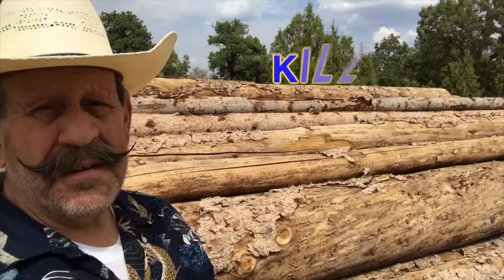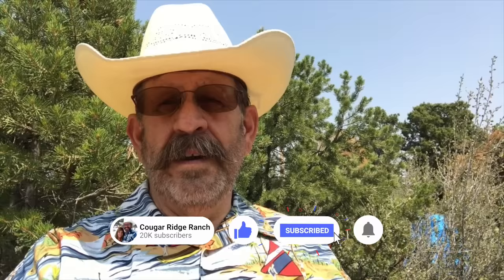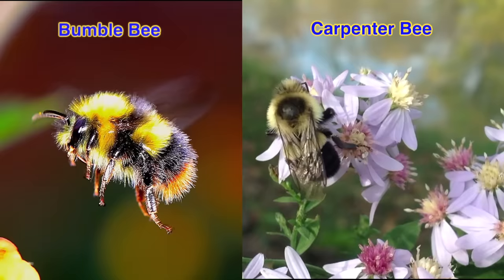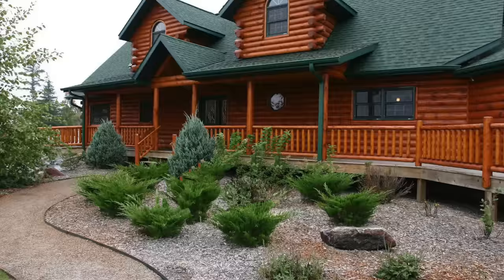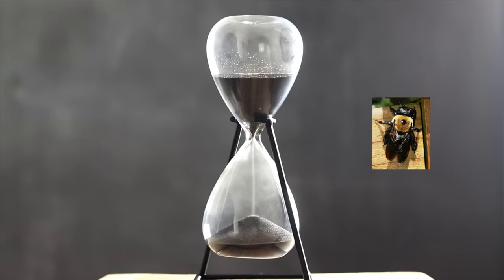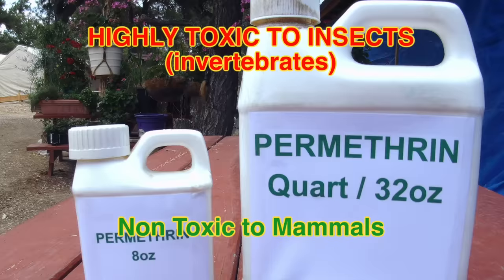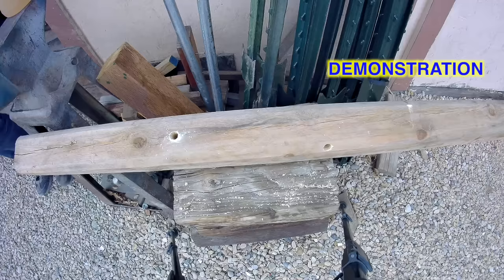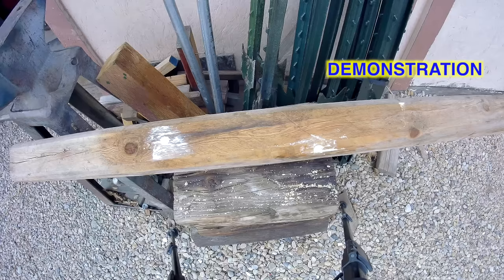Kill 🐝🔫 Carpenter Bees FAST & EASY -Stop these Huge Flying Destroyers of Wood and Kill ALL Newcomers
Carpenter Bees Munchin' on your Wood?
💫 TAKE BACK YOUR YARD⭐️

👍🏻  Stop them, Exterminate them FAST, EASY & FOREVER

😱  If you've determined that carpenter bees are just too destructive to your property and that they've got to go, I'm here to help you Kill Them All

🐝 KNOWING YOUR ENEMY and its behavior is half the battle.
In this video I will show you what the enemy looks like, their behavior and teach you how to get rid of them Quick & Easy & KILL Any Newcomers & keep them from coming back.

There are over 500 species of Carpenter Bee worldwide.
They are found in the U.S. south land from Arizona to Florida and up the eastern coast to NY
They have strong holds in some parts of Canada as well.
They are in great numbers in tropical climates.

DAMAGE:
The most vulnerable wood is softer pine, cedar, Cyprus and redwoods
Painted woods are less vulnerable than exposed weathered wood.
Stained wood offers little protection.
Areas of attack usually include but is not limited to:
Windowsills, patio furniture, playground structures, decks, fences, doors, eaves, barns, farm structures, generally, anywhere soft wood of about 1 inch thick that can be accessed by these flying chainsaws.

Woodpeckers love to eat the larvae and are attracted to the nest chambers and will cause further destruction tearing up the wood to get to the larvae which they can hear chewing at the wood from the inside.

For more information on Pyrethrins and Permethrin II, Watch all of my other videos listed below.

PERMETHRIN MIXING INSTRUCTIONS FOR AROUND THE HOUSE, TRAVEL & CAMPING
I mix 10% permethrin emulsifiable concentrate in these ratios.
It kills fast and is mostly water, deadly to insects wet or dry, and when it dries it’s still deadly for up to 90 days:
1½ oz (abt 3Tbsp) per gallon (128oz) container
2 tsp per (32oz) quart spray bottle
1 tsp per 10-16oz bottle
½  tsp per 8oz spray bottle
¼ tsp per 4oz spray bottle.

Which leaves the final ratio of permethrin at 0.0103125% dilution rate or 1% permethrin.
Enough to kill invertebrates (insects) quickly but not a high enough concentration to affect mammals.

Permethrin or Permectrin II is a man made water soluble oil identical to natural Pyrethrins that can be mixed in water or oil bases.

🧑🏻‍🍳. MAKE Carpenter Bee Attractant:
Mix in Carpenter Bee Trap Container
1 Tbsp White Sugar
1 tsp Vinegar
2 Tbsp Water

📀  Videos Referenced in this video regarding Pyrethrins/Permethrin

If you're having Heartburn about exposure of Pyrethrin, Permethrin or Permectrin II to CATS

As Always:
I welcome  your comments & questions and I do my best to answer as many as I physically can
Captain Wingnut